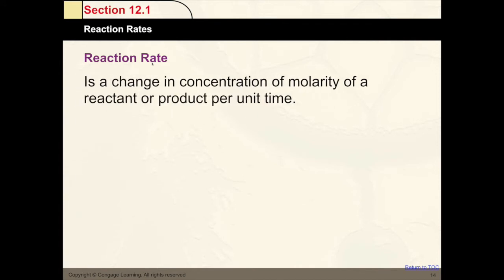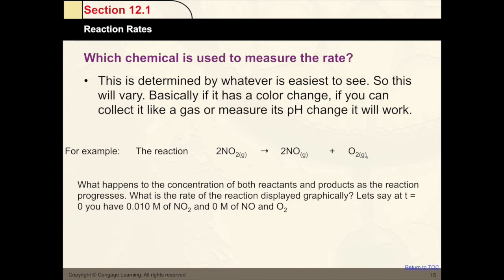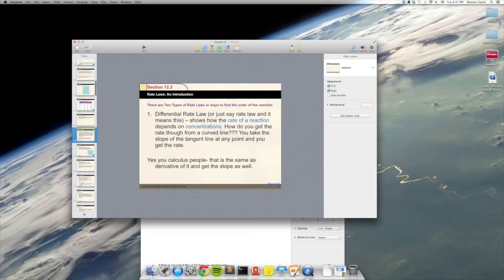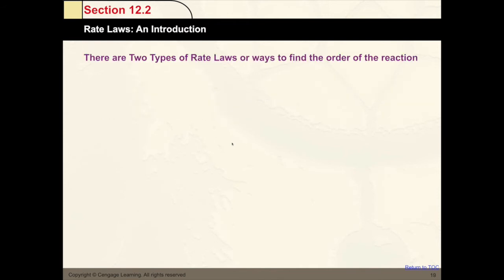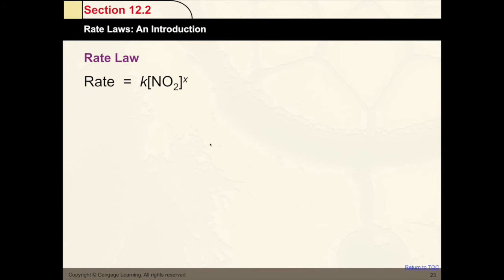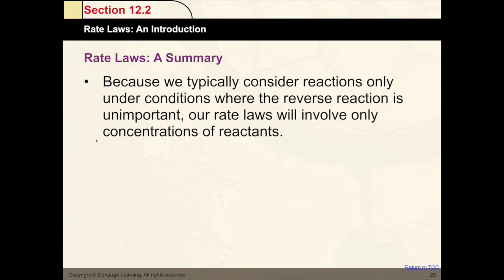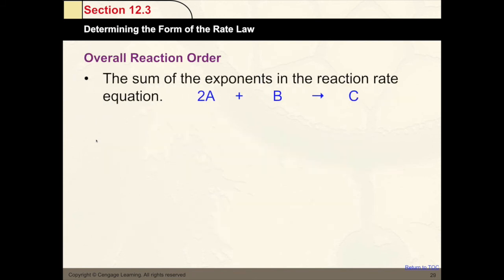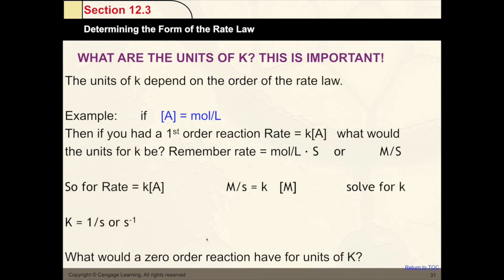Chapter 12 Screencast 4